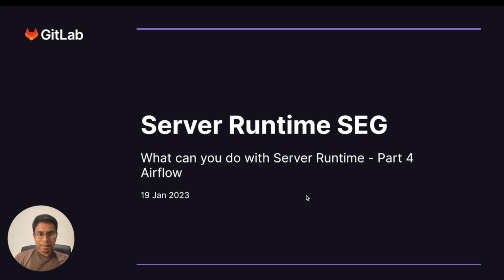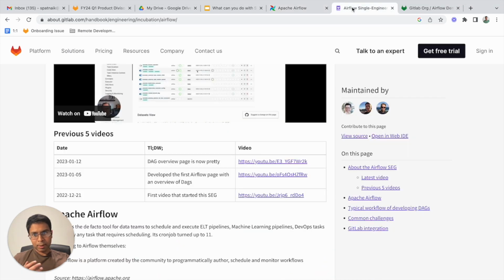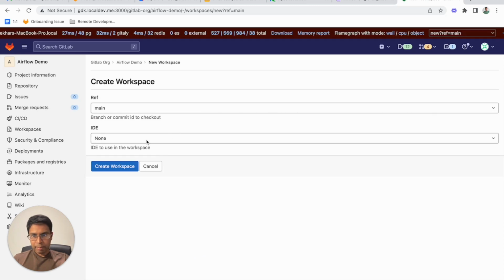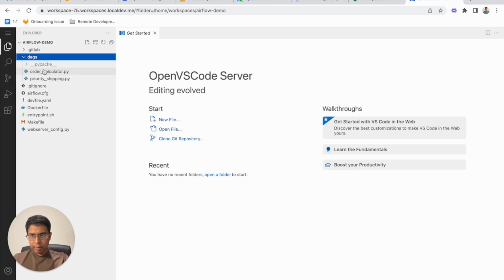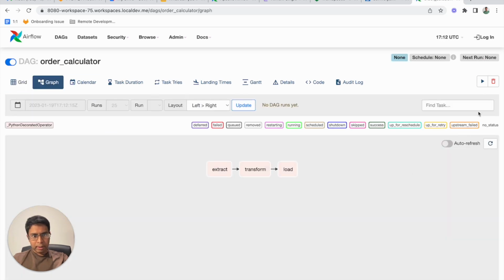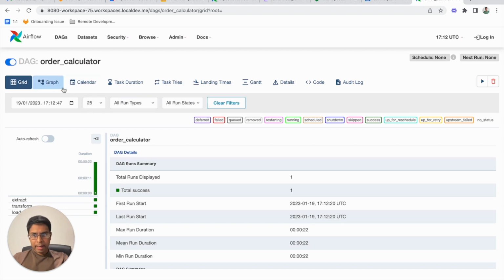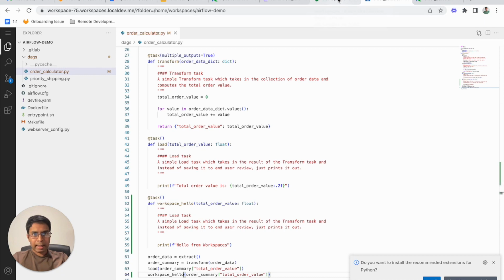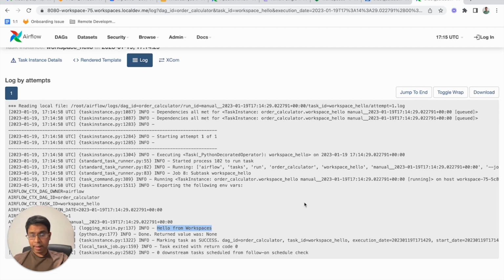What can you do with Server Runtime - Part 4 - Airflow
I wanted to do something new this week. I wanted to take the existing Server Runtime / Remote Dev architecture and see what we can do with it. I will mostly be making changes to Devfiles in these updates and therefore these changes should work both on DWO as well as Server Runtime.

This is a continuation of the "What can you do with Server Runtime Series?". This is **Part 4 - Airflow**. Airflow is one of the most common tools used by Data Engineers. Typically you orchestrate ETL/ELT pipelines via Airflow. Airflow can get hard to work with when you're working in large teams. There is always the fear of overwriting each others changes. Server Runtime can create a dedicated Airflow instance from a branch or a MR that can then be used to test your changes so that you don't accidentally interfere with the work that someone else might be doing at the same time.

This idea needs to be credited to Fred who is working on making Airflow better on GitLab in the Airflow SEG.

0:00 - Introduction
0:57 - Demo